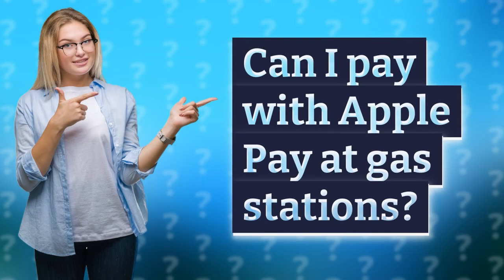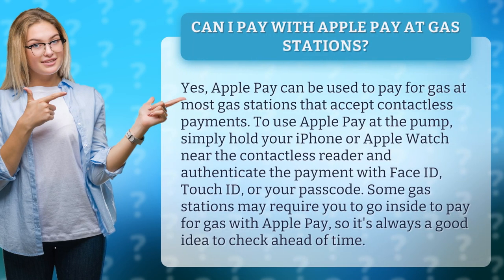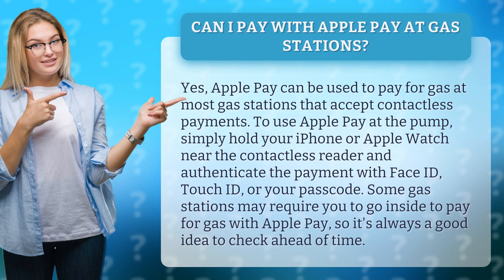Can I pay with Apple Pay at gas stations?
Fuel up with ease using Apple Pay! Say goodbye to digging for your wallet and hello to a seamless payment experience. Learn how to use Apple Pay at gas stations and save time and hassle at the pump. Watch now!